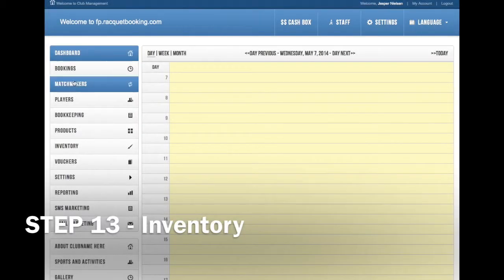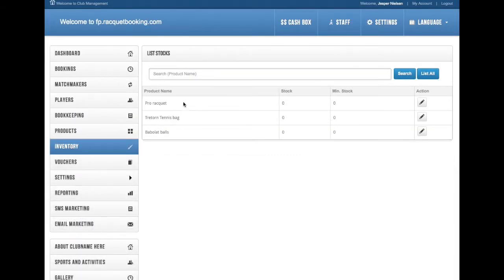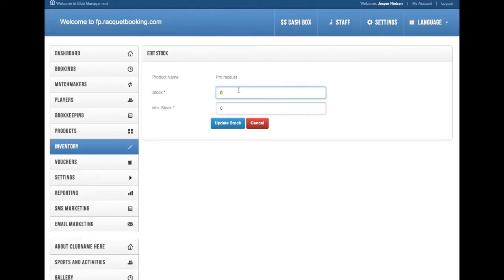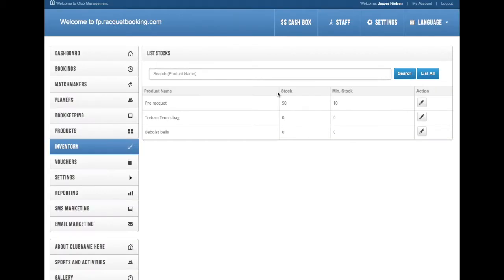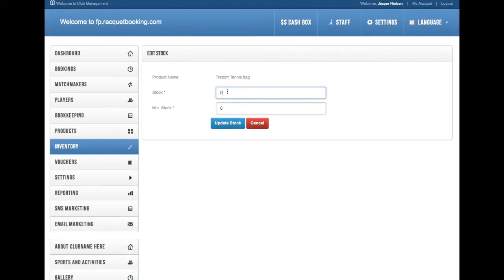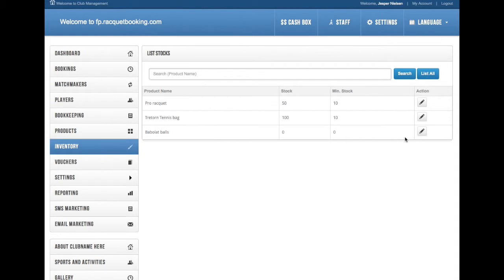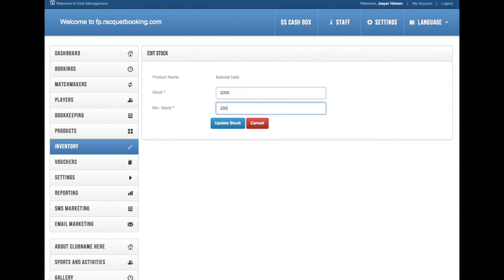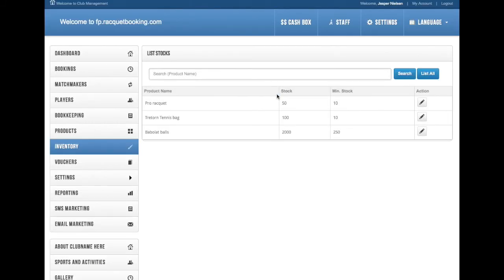Setting up your club in Racquetbooking: STEP 13 - Edit/manage Inventory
A quick guide to setting up you club in Racquetbooking.com. This video will show you how to automate your inventory control for your products.